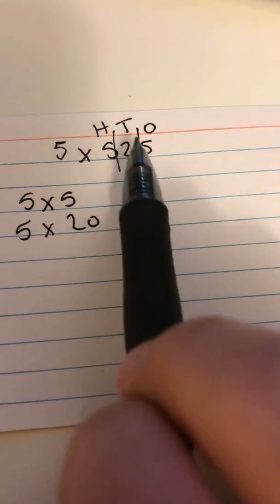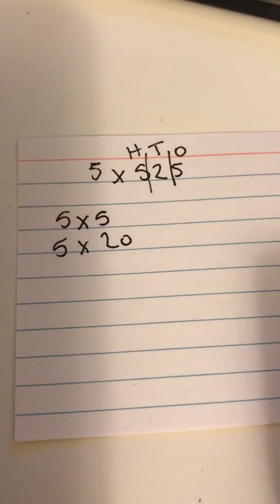Partial Products Pt 2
Another tutorial on partial products for some friends who may need it.